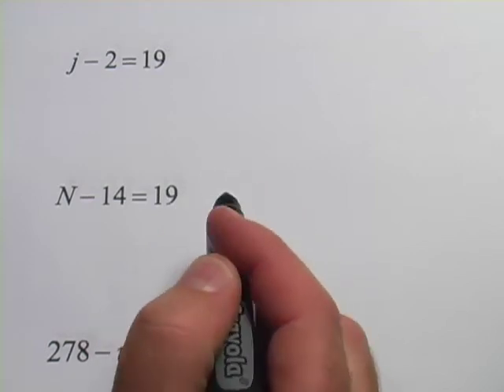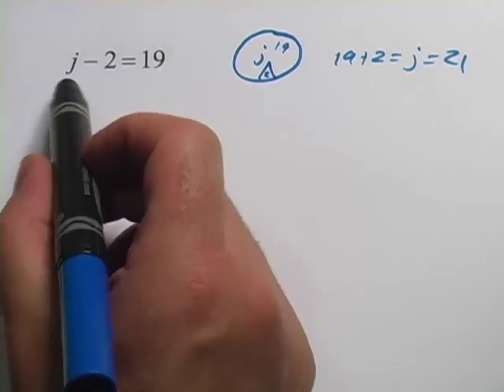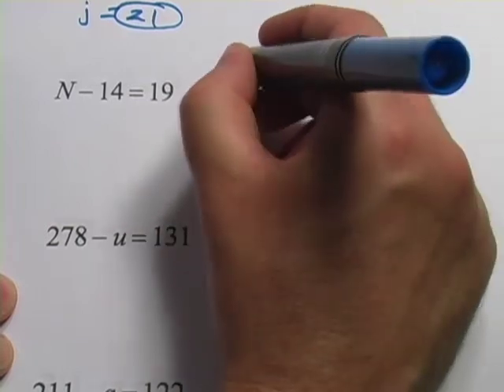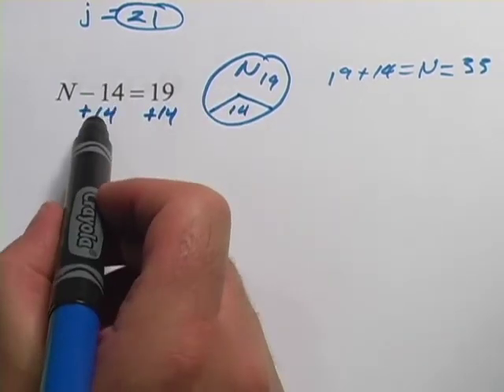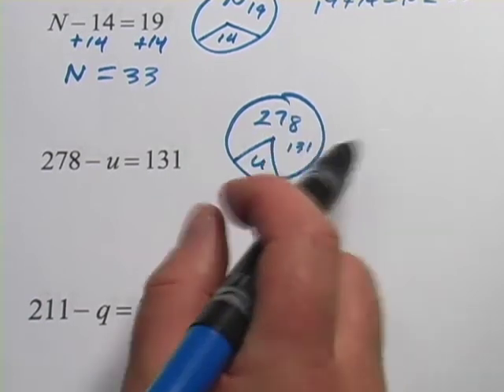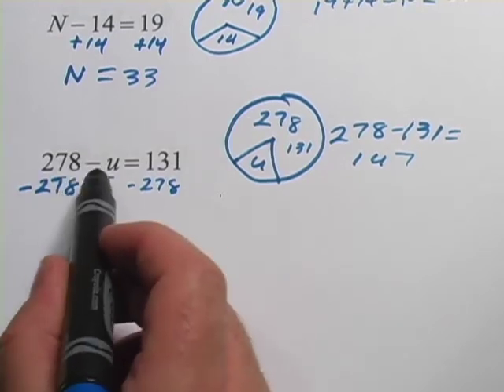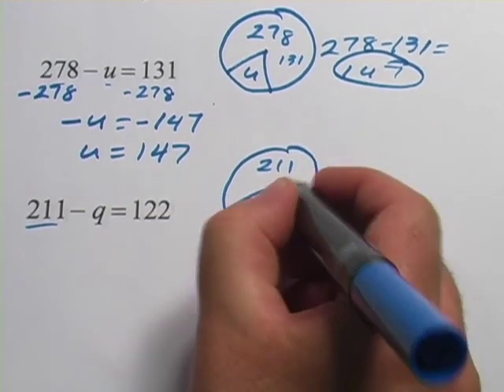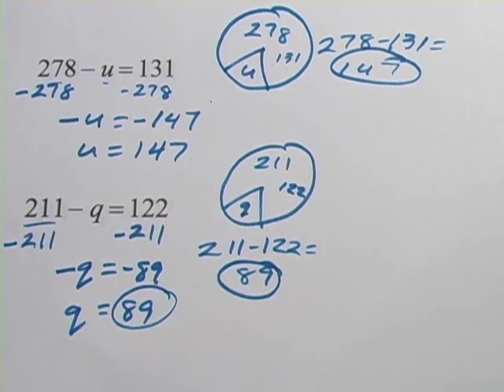Basic Math: Missing Numbers in Subtraction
How to find missing numbers in subtraction problems.